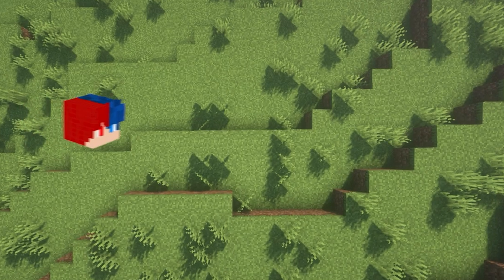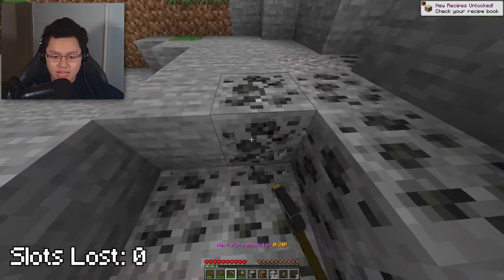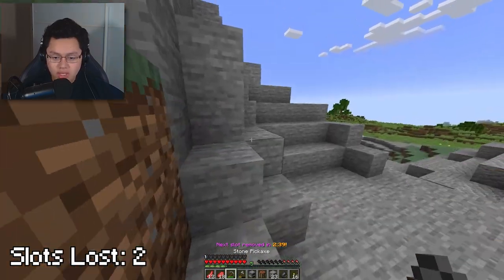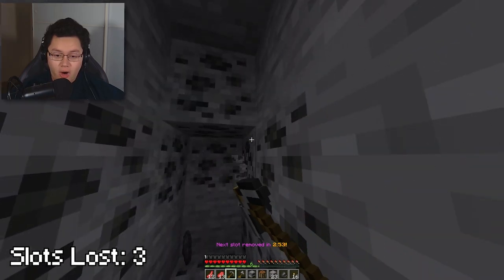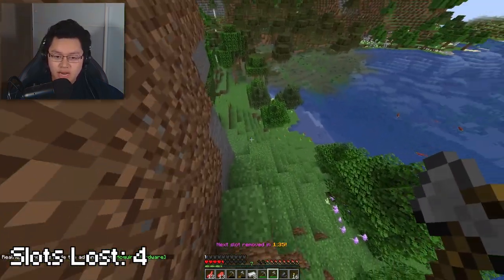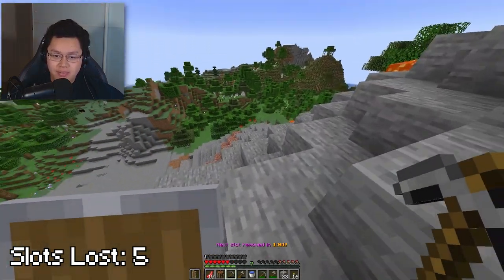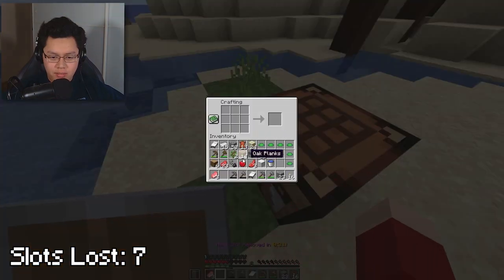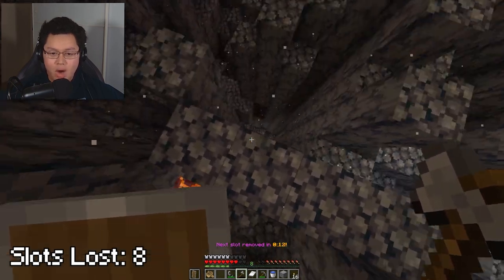Minecraft But Your Inventory Shrinks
In today's Minecraft video, we are going to be playing Minecraft but there is a twist to that. Minecraft but my inventory shrinks. So every three minutes, I lose one slot of my inventory. Turns out this challenge is fun but it can be challenging.